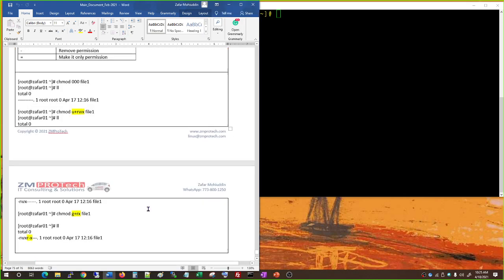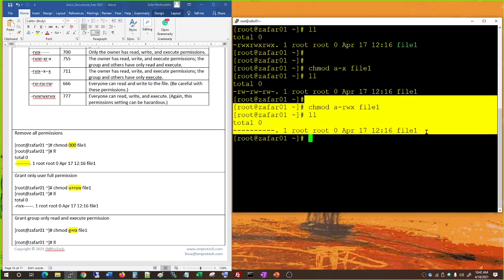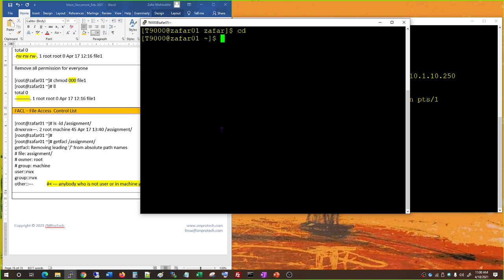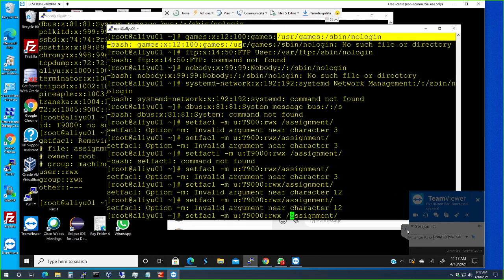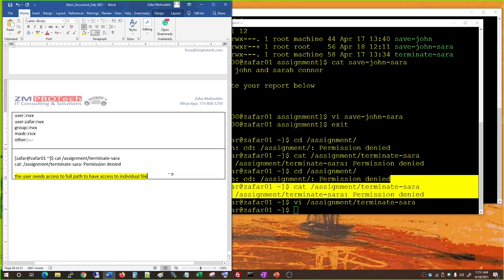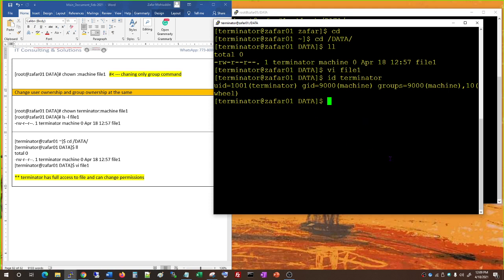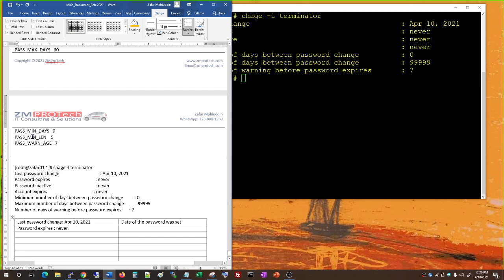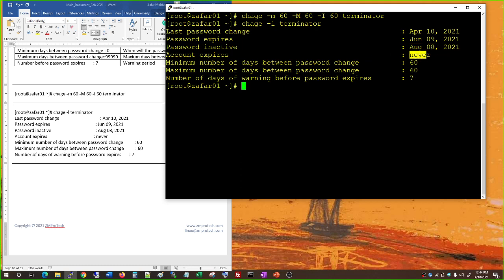ZM PROTech Linux Academy 04-18-2021 0309 by Zafar Mohiuddin